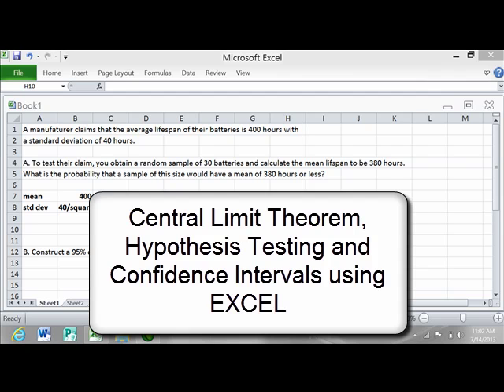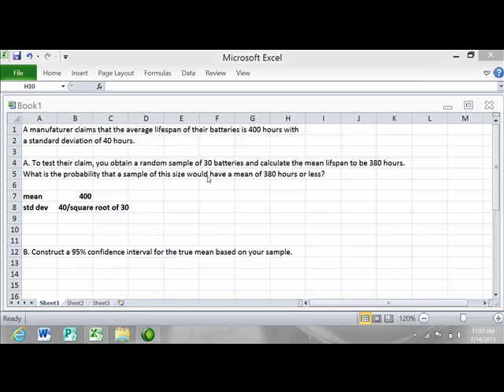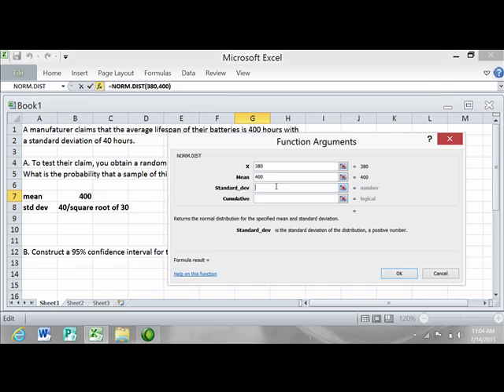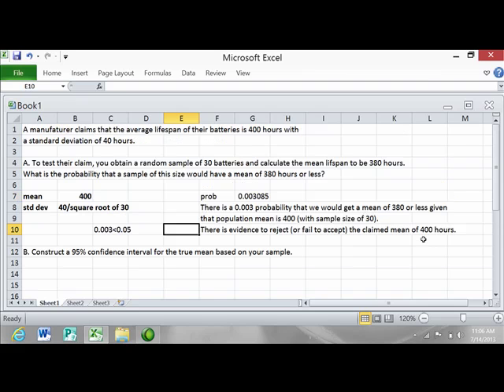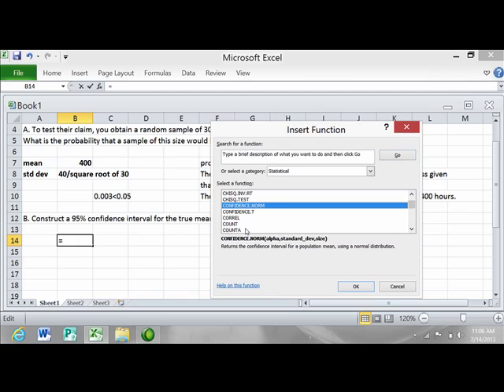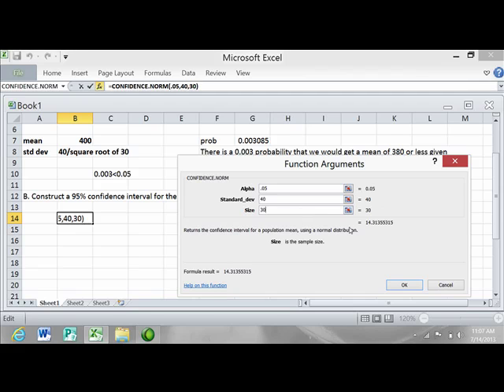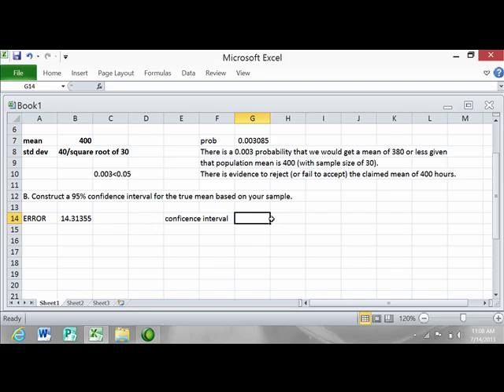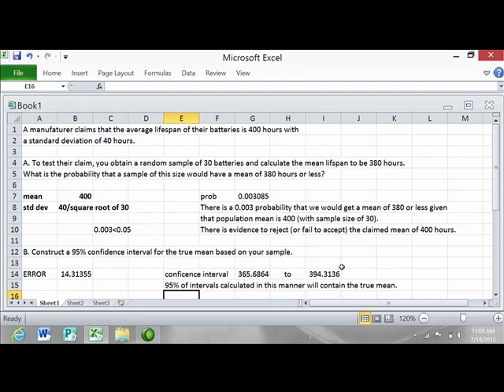Excel, Central Limit and Confidence